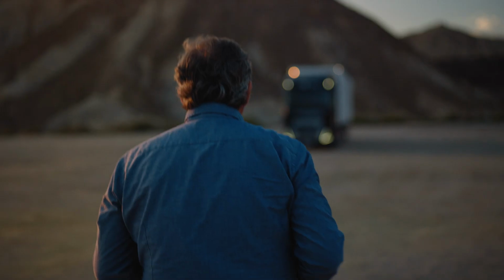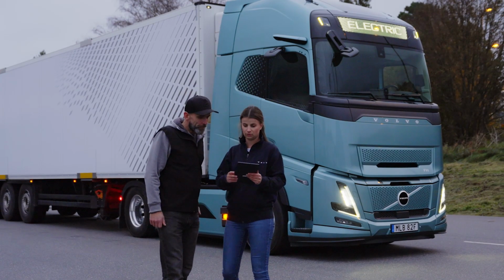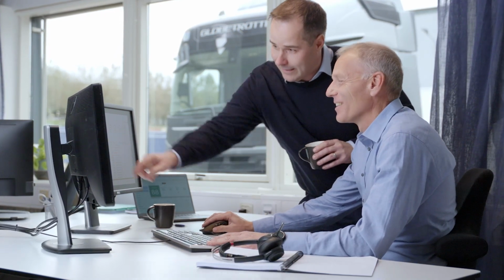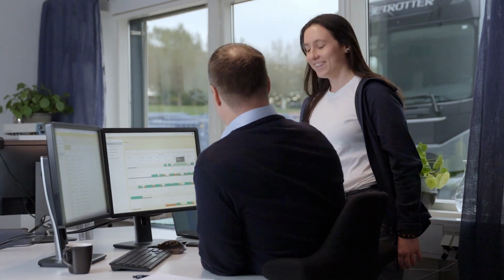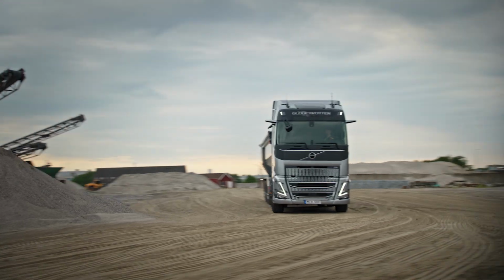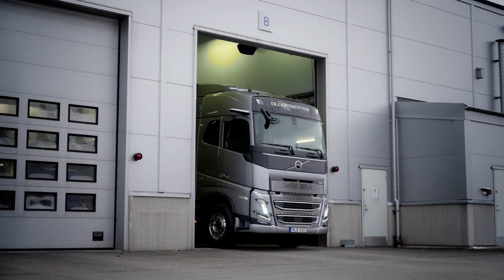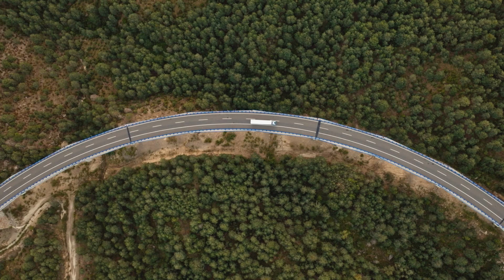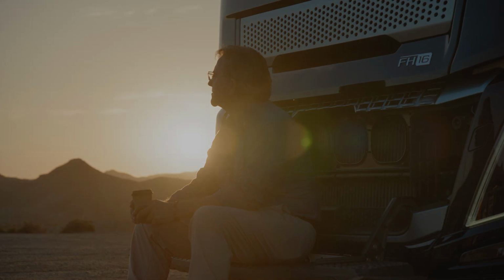Volvo Trucks – Volvo Connect – A digital interface for your business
This film gives a brief introduction to Volvo Connect and some of its main benefits. With Volvo Connect – a single interface for digital services and applications – Volvo Trucks enables smoother and more efficient transport operations. It is designed to support all aspects of our customers' business – from transport management and maintenance planning to administration and legal compliance. By gathering all trucks and other assets as well as Volvo and partner services in one place, the platform will make it even easier for customers to access the full benefits of digitalization and connectivity.